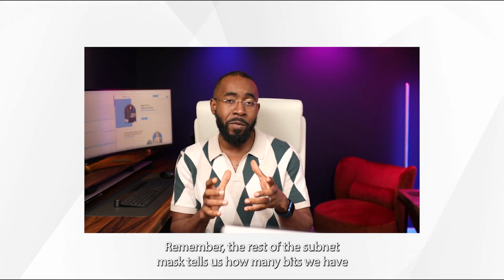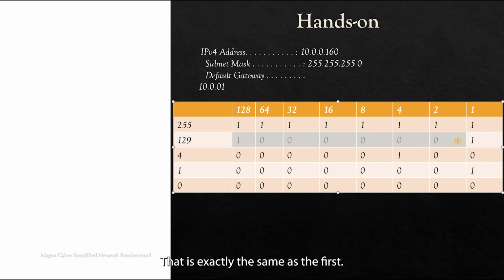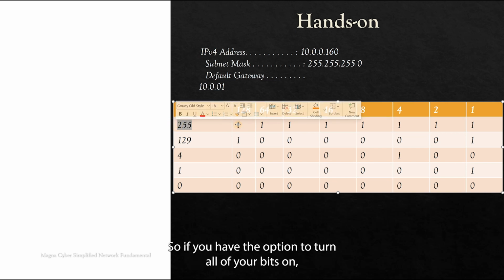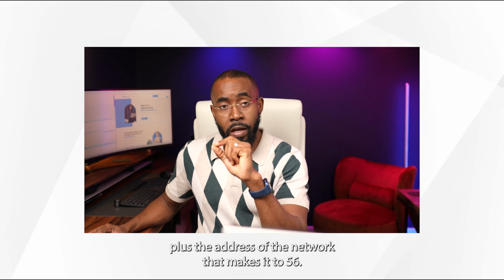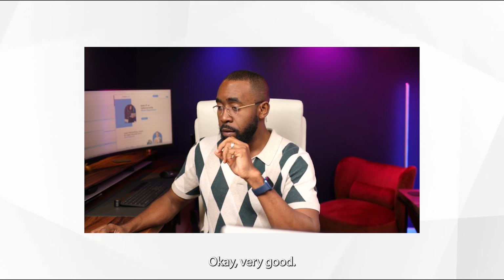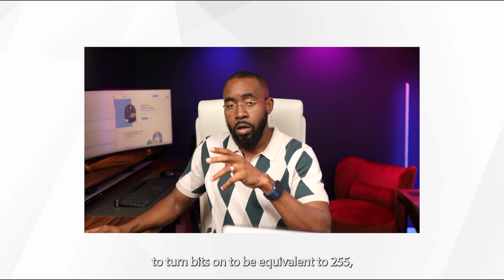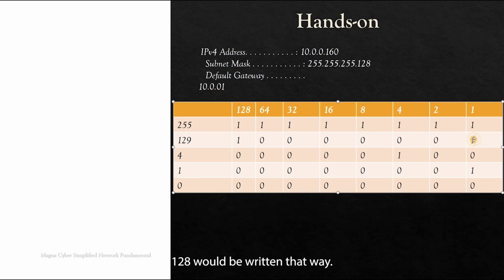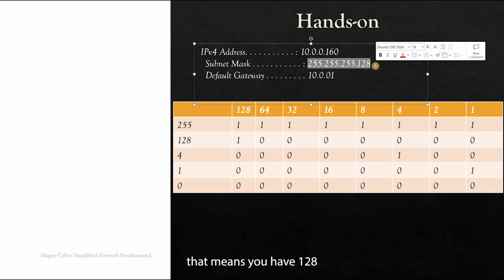How Binary Makes is Easy to Understand Subnetting